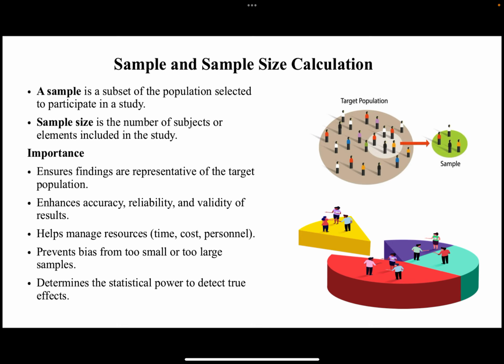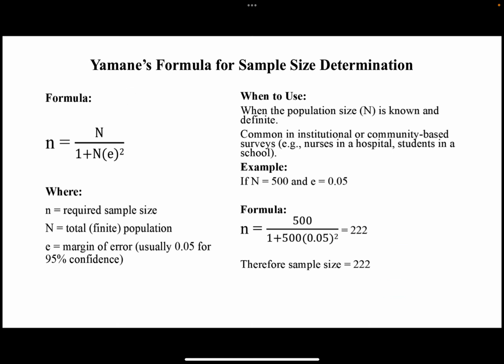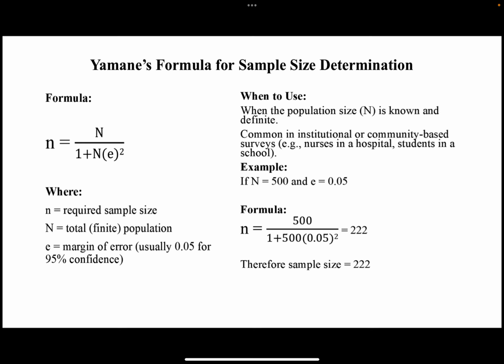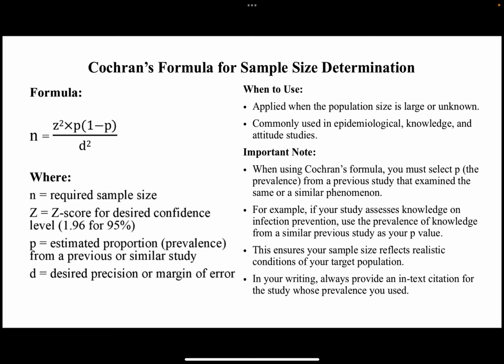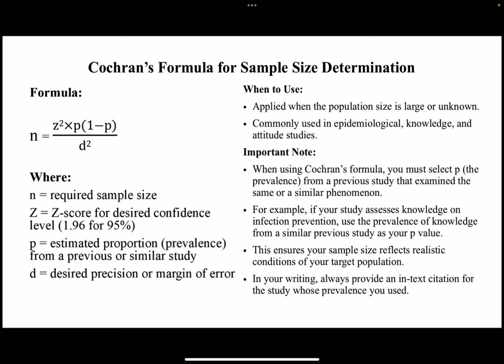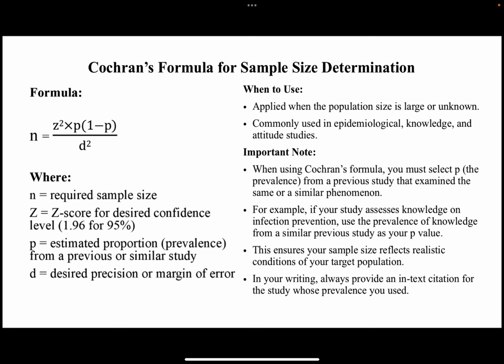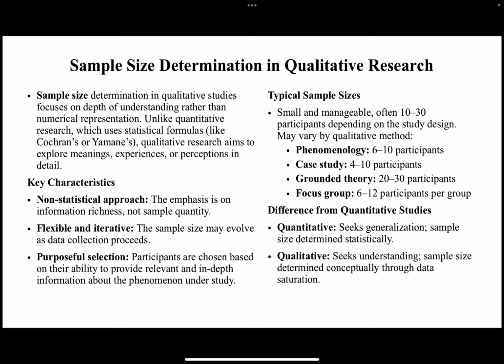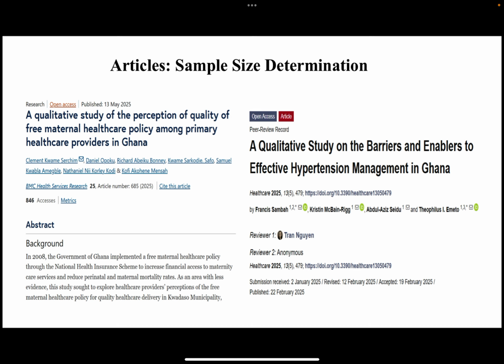SAMPLE SIZE DETERMINATION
SAMPLE
SAMPLE SIZE
YAMANE’S FORMULA
COCHRAN’S FORMULA
DATA SATURATION